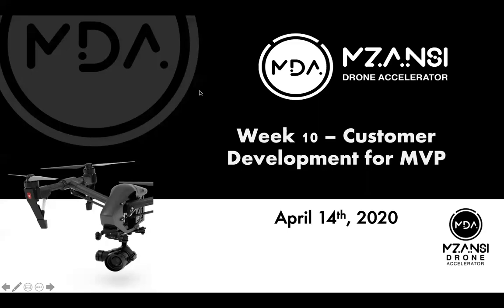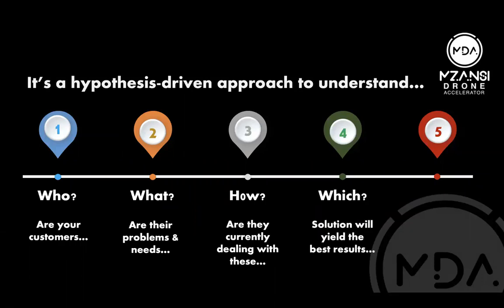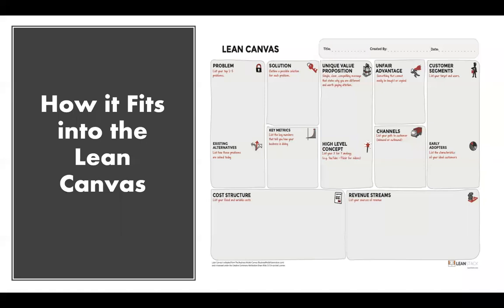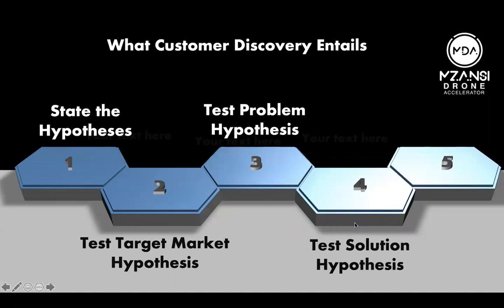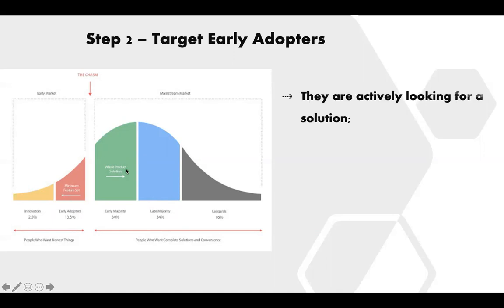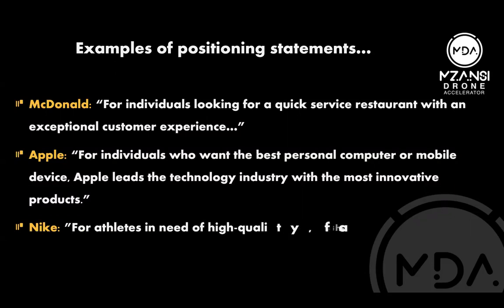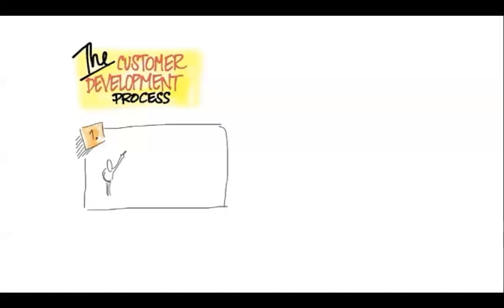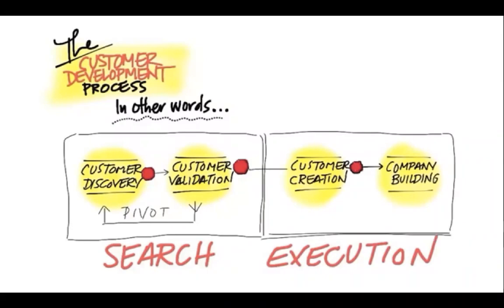EWC Drone Accelerator - Week 10 April 2020